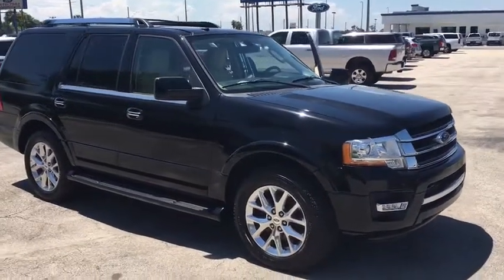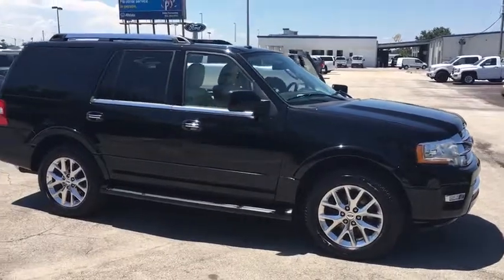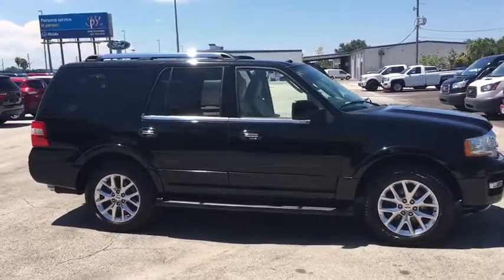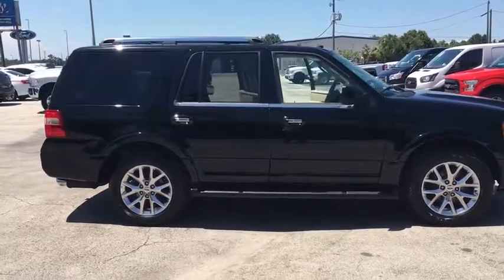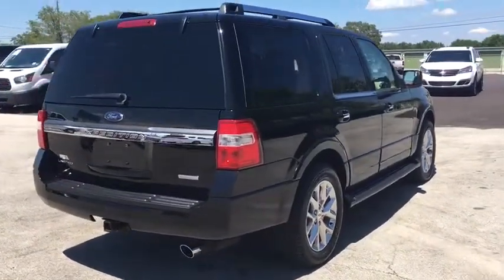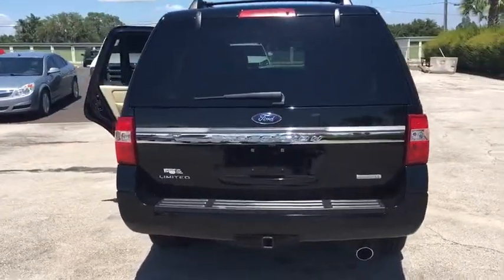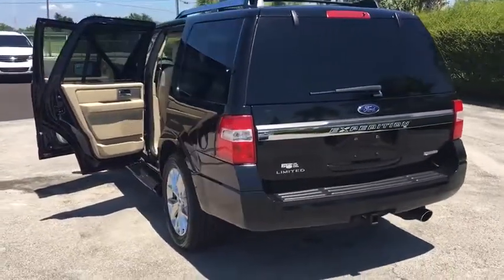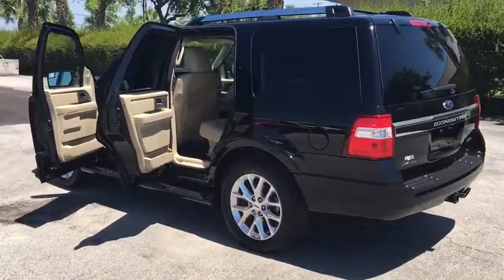2017 Ford Expedition Lakeland, Lake Wales, Winter Haven, Kissimmee, Sebring, FL 74111707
Shadow Black U 2017 Ford Expedition available in Lakeland, Florida at Weikert Ford. Servicing the Lake Wales, Winter Haven, Kissimmee, Sebring, FL area.

Weikert Ford
21399 US-27